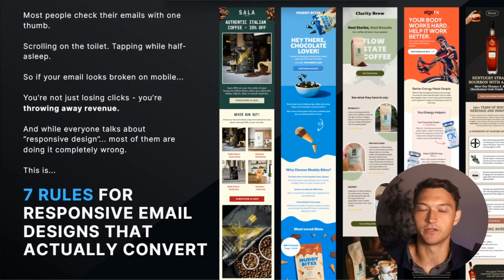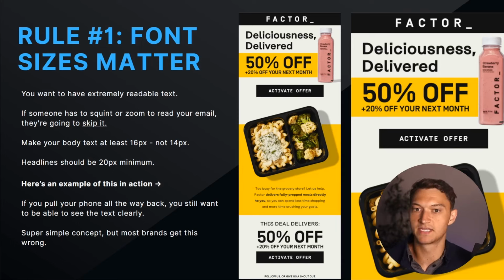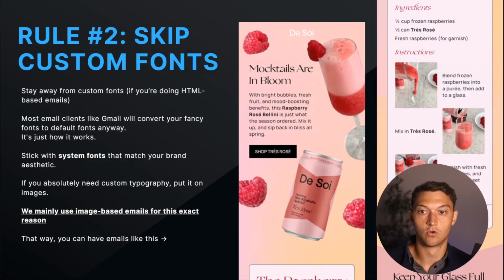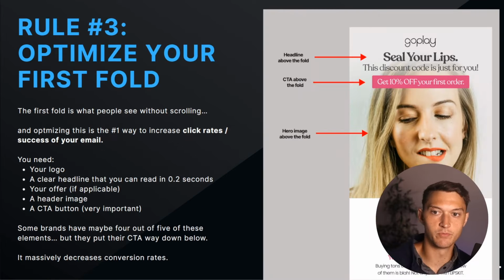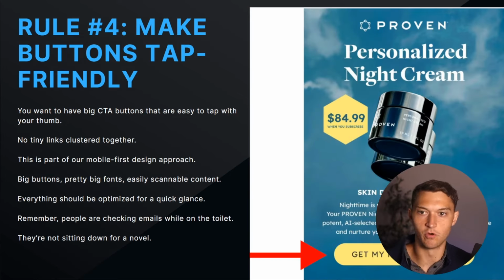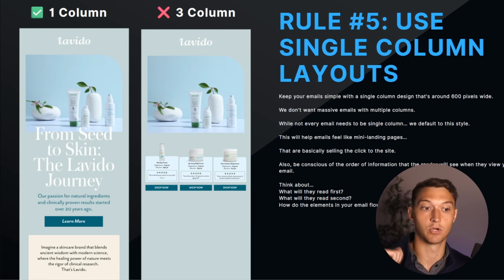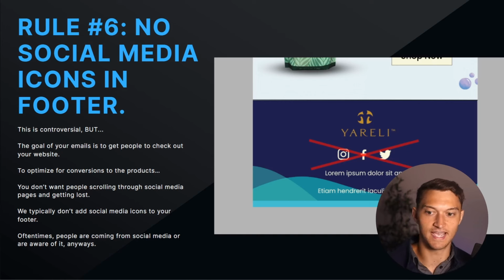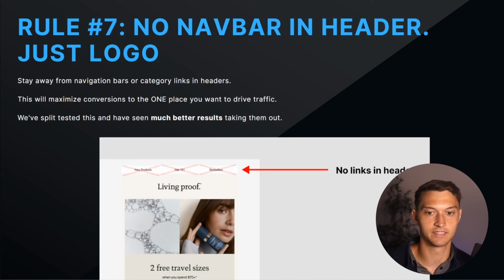7 Rules to Design High Converting Responsive Emails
If you’re running a DTC Ecommerce brand and want us to help you add revenue, apply

Timestamps:
00:00 Introduction: The Importance of Mobile-Friendly Emails
00:51 Rule 1: Font Sizes Matter
01:51 Rule 2: Skip the Custom Fonts
02:26 Free Email Design Templates Offer
02:51 Rule 3: Optimize Your First Fold
03:37 Rule 4: Make Buttons Tap Friendly
04:08 Rule 5: Use Single Column Layouts
05:03 Rule 6: No Social Media Icons in the Footer
05:56 Rule 7: No Nav Bar in the Header
06:45 Bonus Rule
07:28 Conclusion and Additional Resources

In this video, learn the 7 crucial rules for creating responsive email designs that drive conversions and revenue. Discover tips on font sizes, avoiding custom fonts, optimizing the first fold, designing tap-friendly CTA buttons, using single-column layouts, and more. The video also highlights mistakes to avoid and offers downloadable templates to help enhance your email marketing strategy. Perfect for making sure your emails look great and perform well on mobile devices, boosting your overall email marketing success.